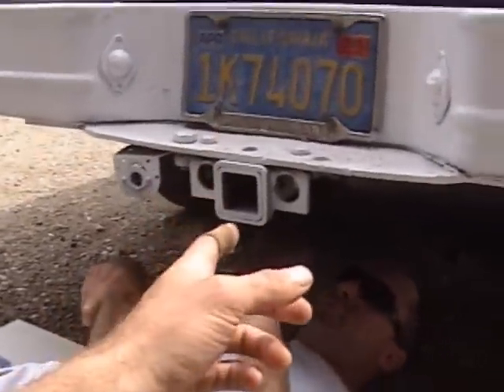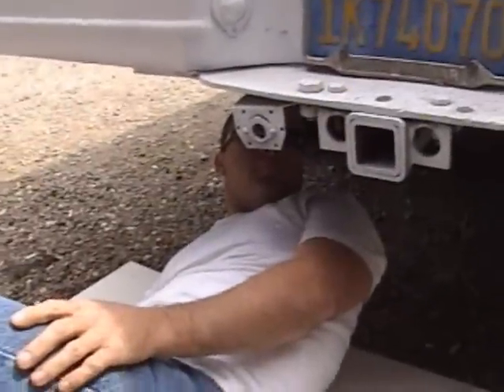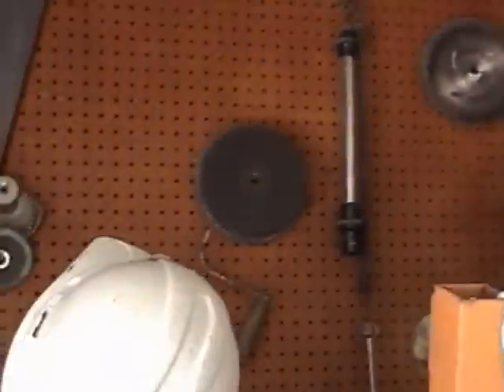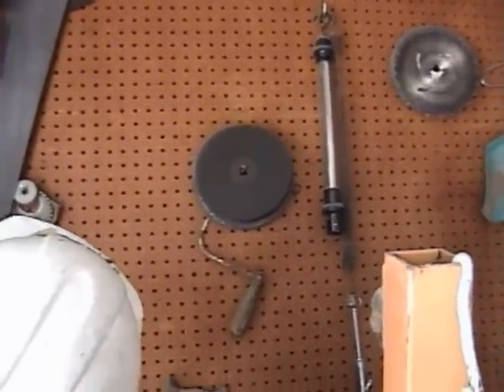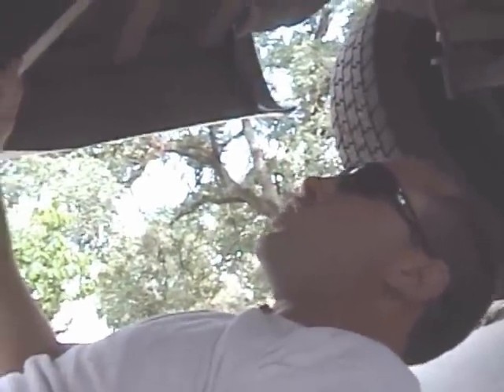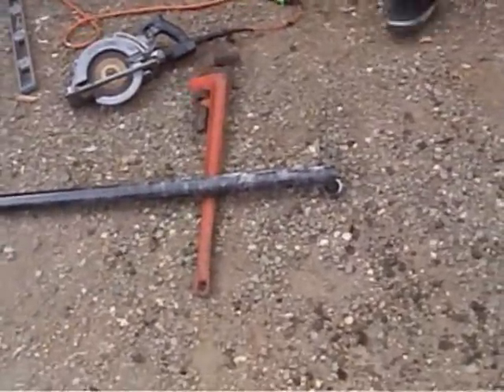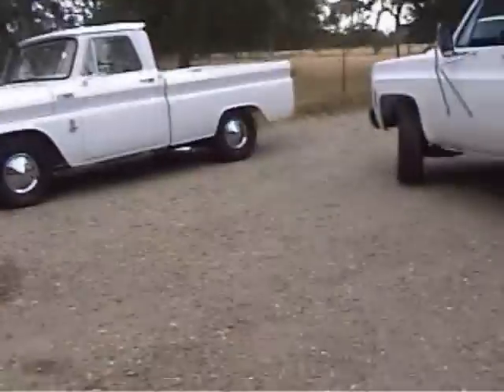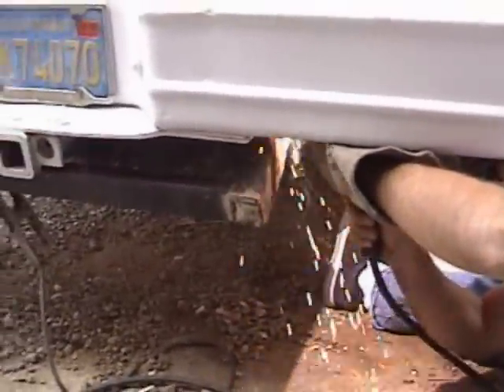Bethel Brothers Hot Rod PROJECT Tank: Hitch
Joe fabricates up some bracing for tanks tow hitch, and Dan helps with cutting parts and putting out fires.